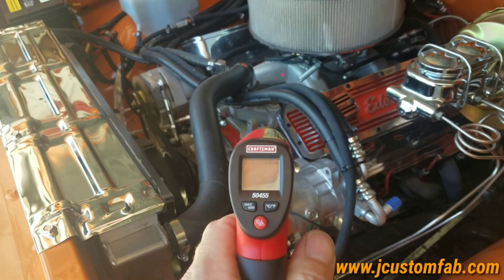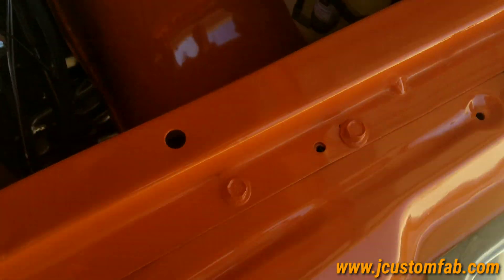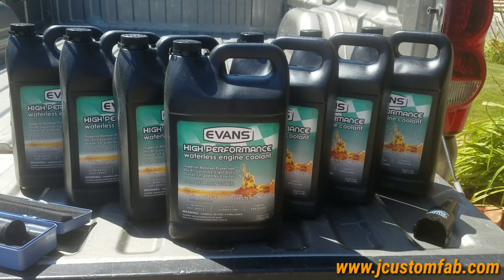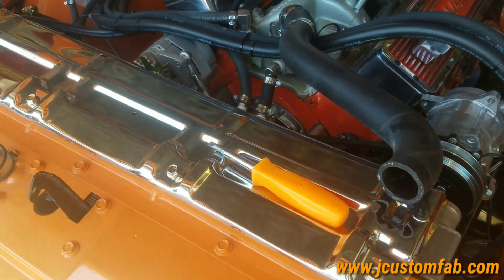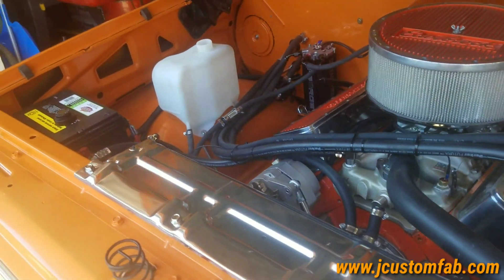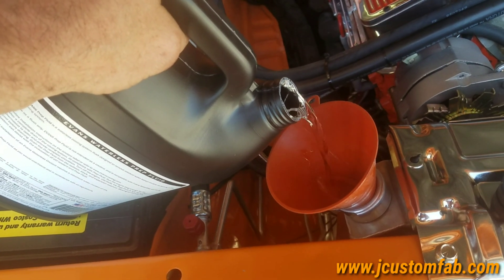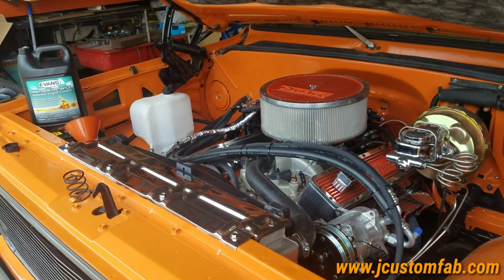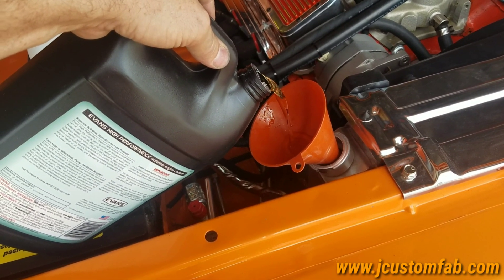1975 K5 blazer With a big block Chevrolet overheating problems converted Evans waterless coolant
This video shows the problems I'm having with this 1975 K5 blazer with a 496 big block which is a 454 with a stroker kit which creates a lot of heat This blazer has a big cam with high  Compression which was having a lot of problems overheating and running temperatures over 250ﾟ and was boiling over I use a laser temperature gauge to test the block in different areas and the radiator for different temperatures I show you that in this video also how I remove the and a freeze and use Evans prep fluid and Evans Waterless Coolant High Performance Coolant is a proprietary fluid with a specially-formulated inhibitor package designed for all gasoline, light-duty diesel, LP, and CNG engines. Evans is now NHRA track approved! It contains no silicates or phosphates, and requires no supplemental coolant additives. This coolant has a boiling point of 375 degrees F and will not vaporize--eliminating overheating, boil-over, and after-boil. The low vapor pressure reduces stress on the engine cooling system components. Evans Waterless Coolant High Performance Coolant will also eliminate corrosion and electrolysis, and offers permanent protection, to temperatures as low as -40 degrees F. And Evans Waterless Coolant Prep Fluid is a waterless flush designed to seek out the remaining water after draining the cooling system of an engine. It should be used when block drains are unavailable or cannot be removed. It is not a substitute for thoroughly draining the cooling system and related components. A minimum of 2 gallons of Evans Prep Fluid is recommended for automobiles, and it is recommended to fill the system for motorcycles converting to their High Performance coolant or Powersports coolant.  Which after using these products my temperature runs 180 does never get any higher I don't have any problems with boiling over I don't have any problems with acceleration Or vapor locking anymore my 1975 K5 two drive blazer Runs and operates awesome.